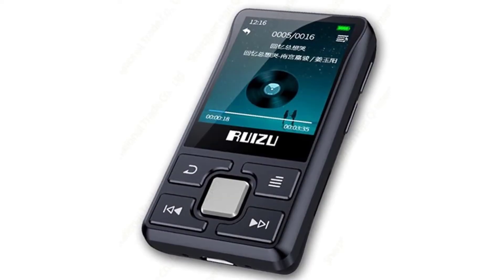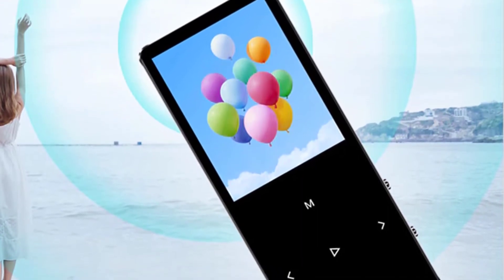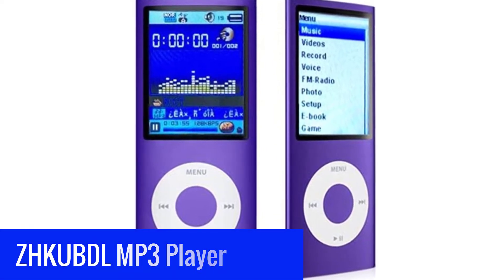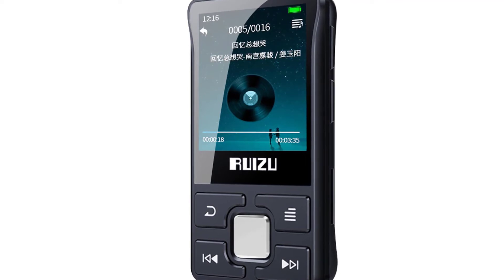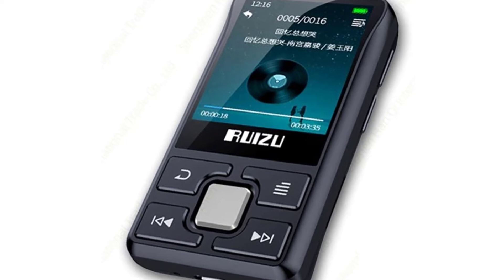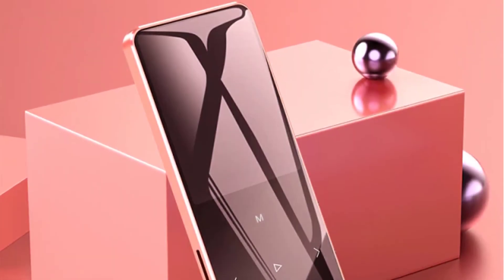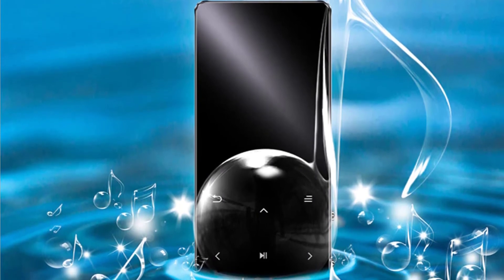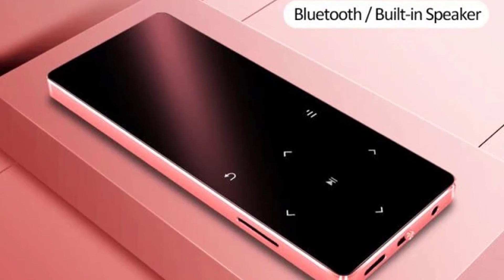TOP 5 Best MP3 Player in 2022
TOP 5 Best MP3 Player in 2022. In this video i will review 5 best most popular MP3 Player.

5. ICEICE X2 MP3 Player

4. ZHKUBDL MP3 Player

3. RUIZU X55 MP3 Player

2. BTSMONE X2 MP3 Player

1. REDANT X7 MP3 Player